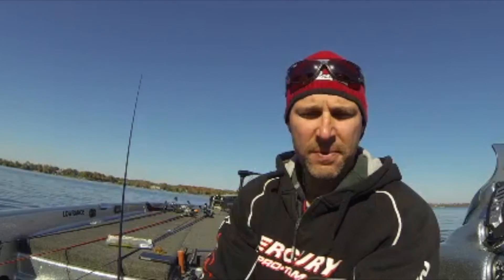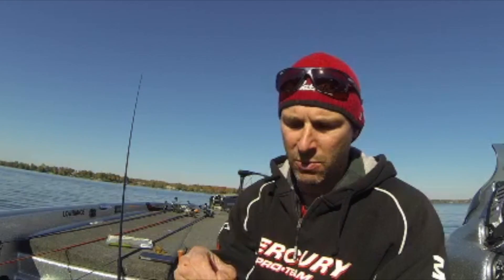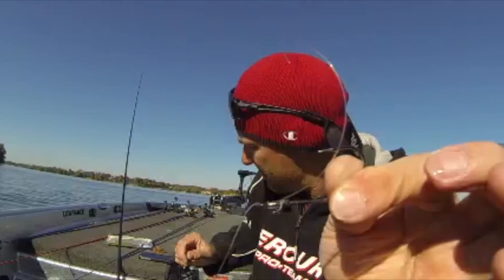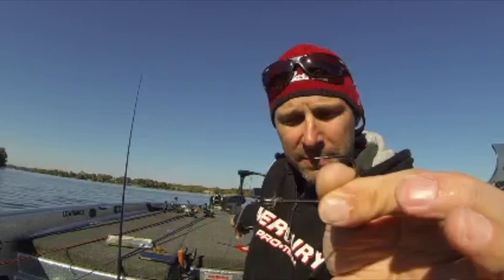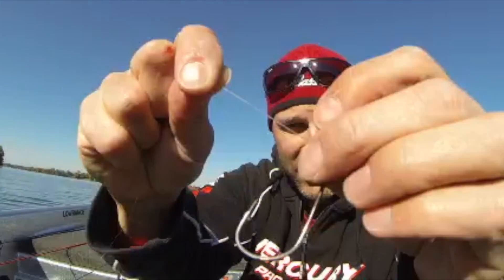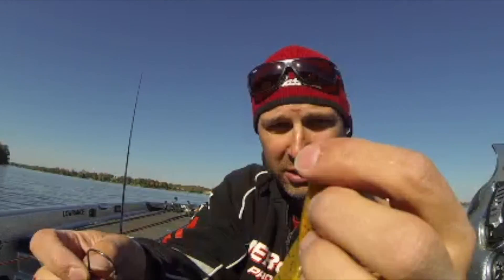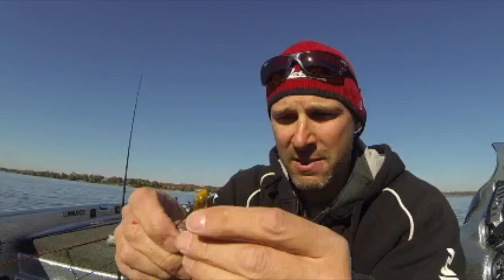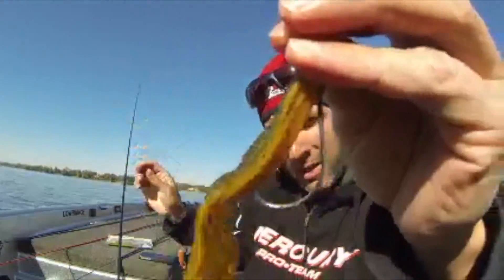Tying a Snell Knot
Want ro learn how to tie a Snell Knot, check out this quick video.